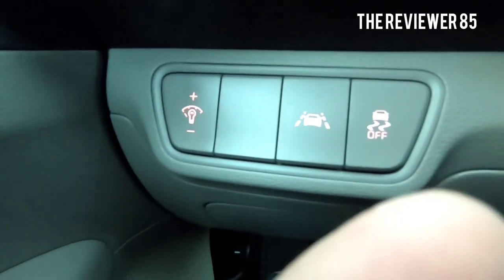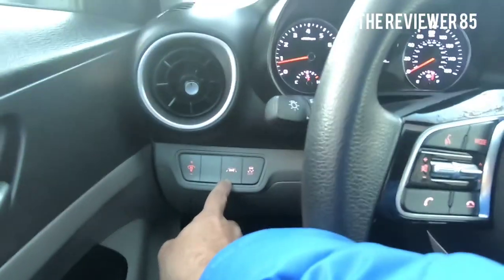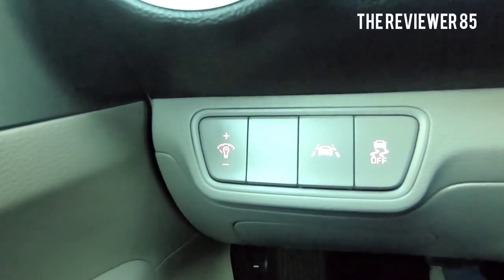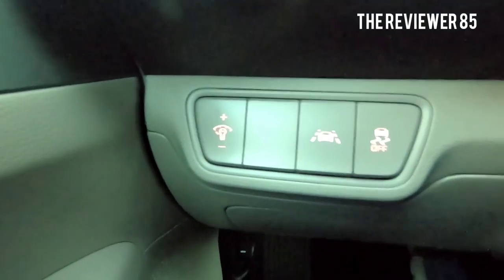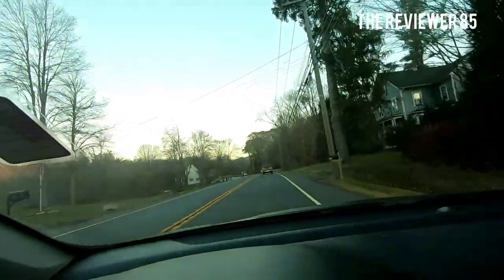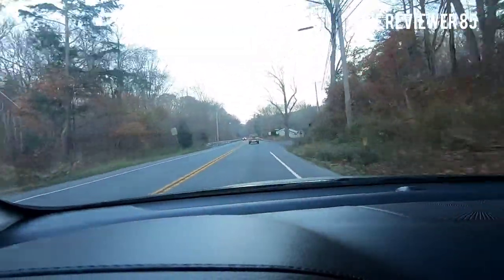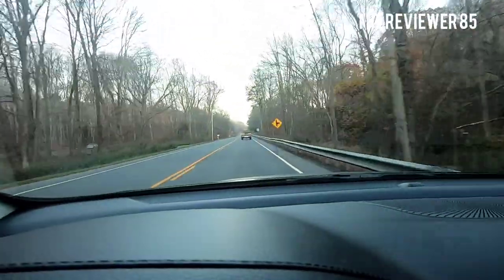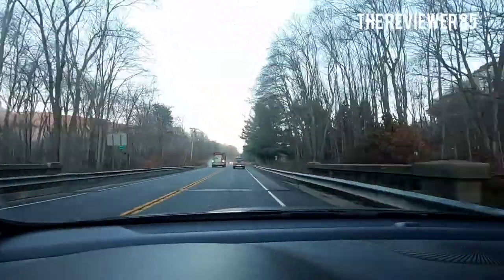2019 Kia Forte Lane Departure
this feature is cool